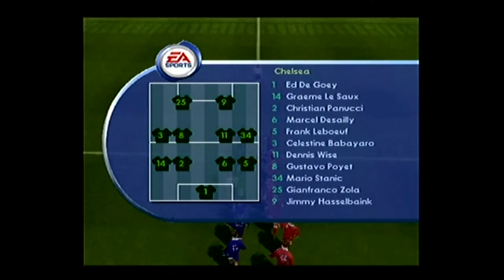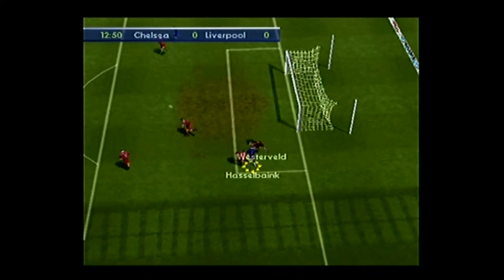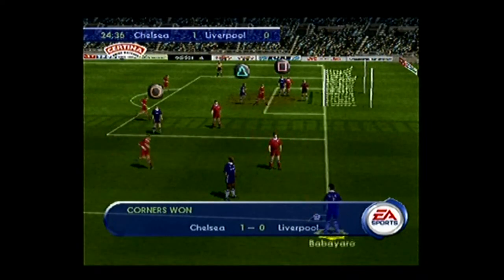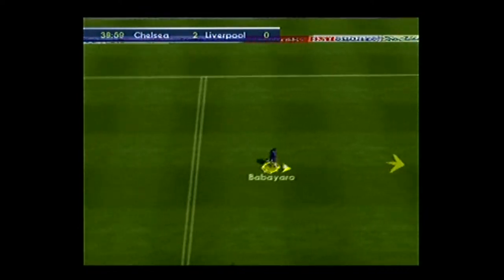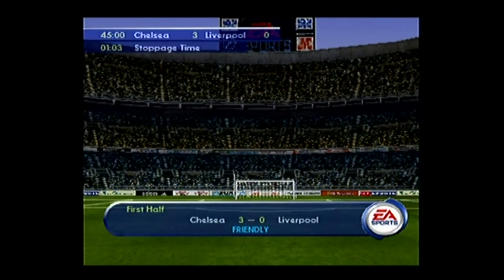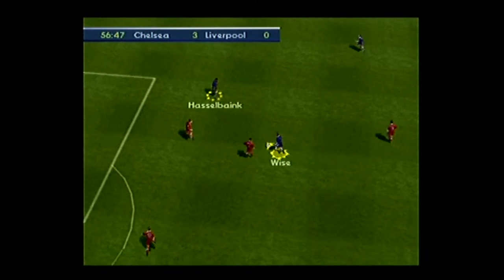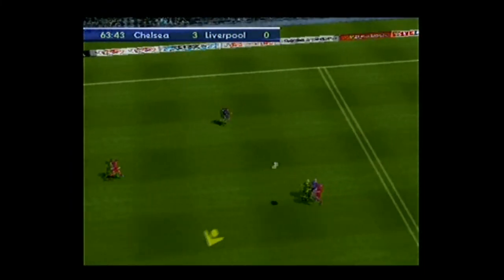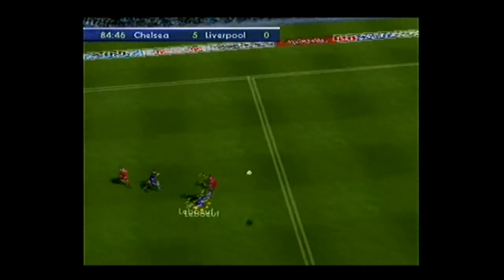FIFA 2001 Chelsea vs Liverpool One Level Playthrough using the ARV2 Ps2 Bonus Disc :D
This is a one-level playthrough of FIFA 2001 using the Ps2's Action Replay V2 Bonus Disc for Ps1 to give me various cheats. Therefore in a proper 90's style TV sound playthrough, I finally play this game again using Action Replay V2 Bonus Disc for Ps1 for Playstation :D

Before that, I found the Action Replay V2 Bonus Disc for Ps1 cheat codes at these great websites below to finally complete this game :D

or

At this point, I would find a cheat code I liked by searching for the game title and choosing the platform which in this case was the PlayStation. Once found the cheat code you are looking for is normally a combination of one or two rows of 12 numbers or letters but could be less depending on the code or game.

After finding the cheat code I would go to the main menu on the Ar2 v2 bonus disc after pressing x twice at previous screens,  press x on the words code list options, then press x again on the word user code list only after making sure you have enough memory on your ps1 memory card.

At this point, after double checking my ps1 memory card has free memory to save my new cheats/game, after pressing on user code list it will take me to the main menu after you press o to return to the main menu. At the main menu press x on select cheat codes then press x again on New Game.

I would then press x on edit name and create a game title by pressing x, (For example X-Men Mutant Academy) then press o when done and press x on exit & save which will save it to your memory card then press o to take you back to the cheat menu. I would then press x on my new game title, press x again on new code, then x again to create a new code description then o once a cheat code name is completed by pressing x.

When done press down, then x again to write my 12 letters/number row code then press o when done. Then press left and down if another row is needed when done I would press x on exit & save which saves cheat code to the memory card then press o to return to the previous screen.

Then I would press x on my nearly created cheat code, press start, then press x on the words start game with selected codes. At this point, I would change the disc and press x again to start the game with the cheat code I have just created.

Hopefully, after viewing this cheat disc in action, it will convince you it's worth buying just to complete this game or any other PlayStation Classic game :D

Links:

1: This is a games list for the Action Replay V2 Ps2 Bonus Disc for Ps1:

2: As above shows the Action Replay V2 Ps2 Bonus Disc for Ps1 in action: